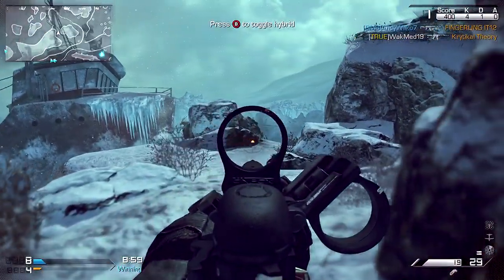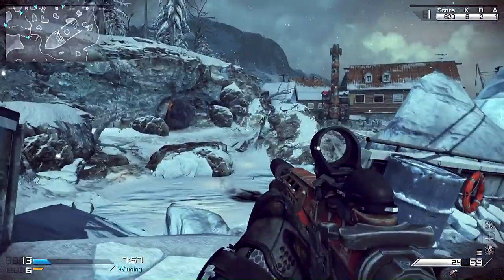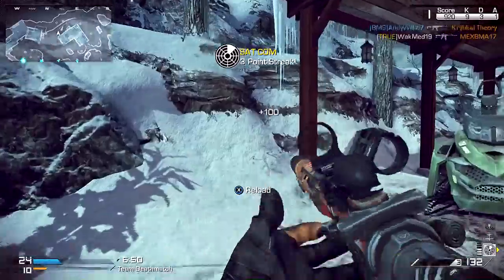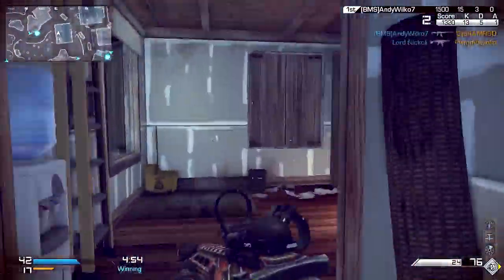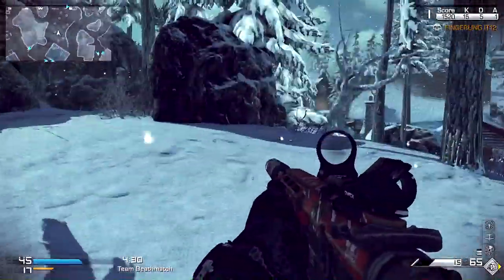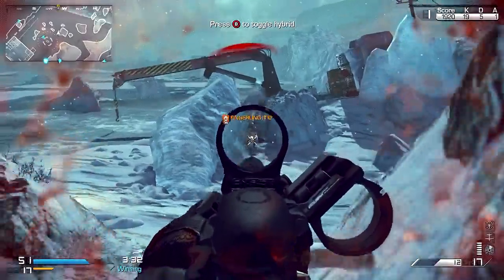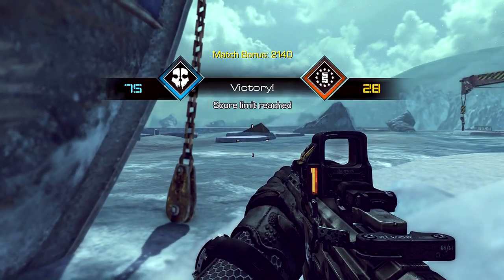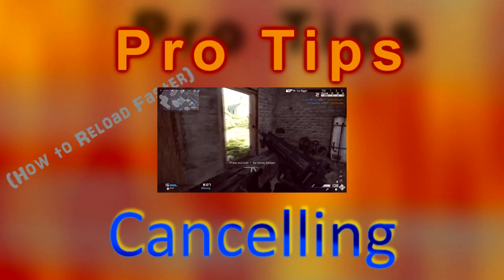Pro Tips: Jump Shot and Drop Shot Explained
Playing like a pro is about doing little things to outwit your opponent. Let's discuss how to accomplish that feat to make you the best player you can be. Today we'll cover the "jumpshot" and the "dropshot"

Intro: GoDreamsGo

WakMed19 Commentary, Ghosts, Call of Duty, PS4, XBox 1, XBox One, PSN, XBone, Podcast, 3 Bar Exploits, Call of Duty Ghosts, Podcast, Play Station, Pay Day 2, MineCraft, HD
pro tips how to play ghosts call of duty jumping and shooting
how to play like a pro ghosts drop shot jump shot
tips on how to drop shot jump shot play call of duty
call of duty reload cancel jump shot drop shot pro gaming tips
how to stay alive in reload cancel jumpshot dropshot call of duty: ghosts
shooting while falling jumping and shooting